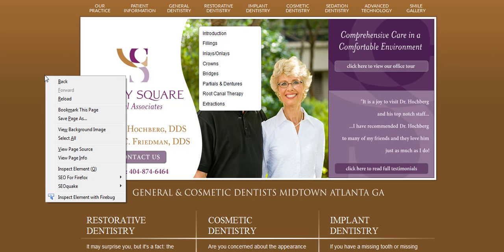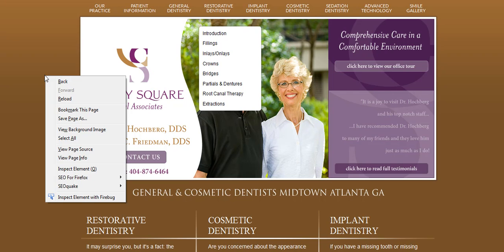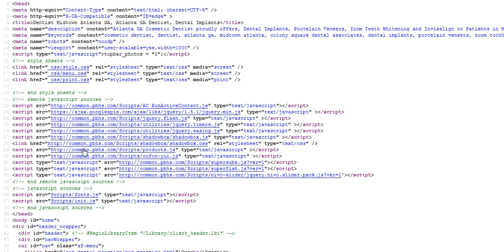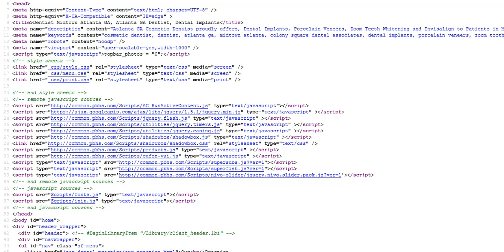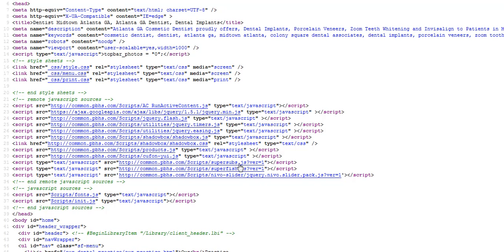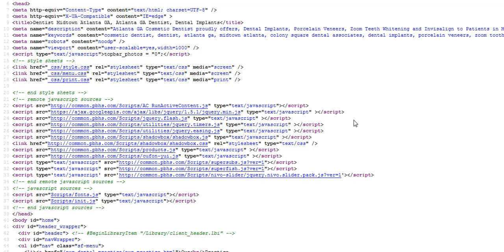EZ Profit Plugins -- How to Find Closing Head Tag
This video shows you how to find the closing head tag of a website.